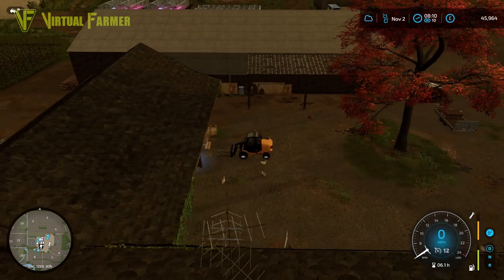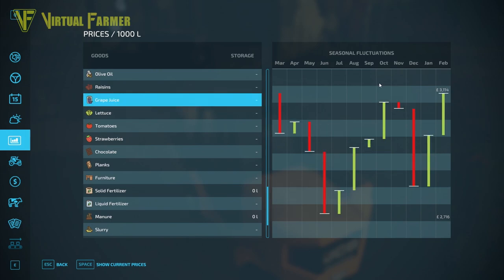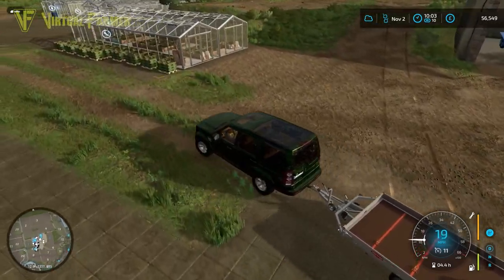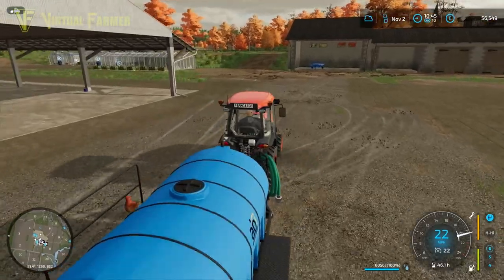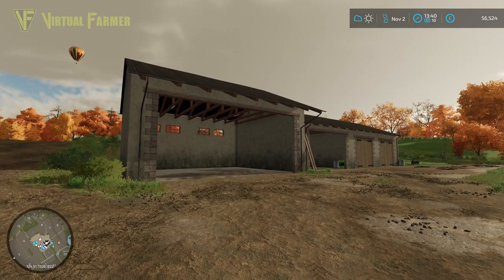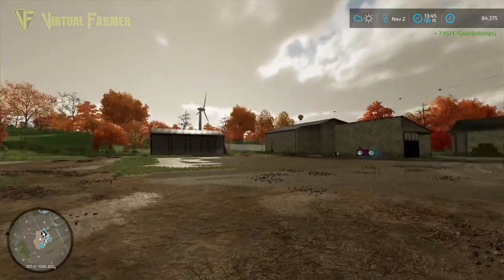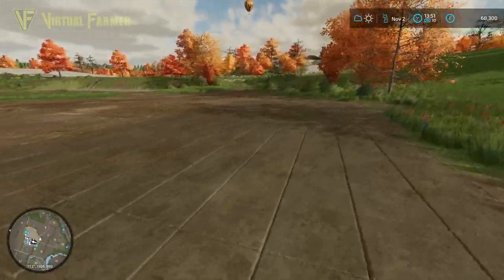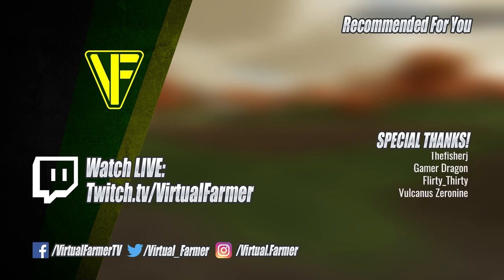Preparing To Expand! | The Old Stream Farm | Farming Simulator 22 Let's Play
It's late November on The Old Stream Farm and we're preparing the farm for expansion in the new year by reconfiguring the spare area in the yard ready to plant new vines. First though we need to sell our eggs, refill the water in the greenhouses and transport the wool to the spinnery.

Thanks to Black Sheep Modding for the creation of the excellent Old Stream Farm map, available now via the in-game mod hub for PC/Mac, Xbox and PlayStation.

Thanks to the following Patreons for their support:
--- Executive Producer ---
Galcomp Gamer

--- Co-producer ---
Gareth
Max Feurer

--- Associate Producer ---
Dan Madgin
FarmCatGR
Flupper88
Simon Hardy
Tazoslo
Thefisherj
The_J_Man

--- Patron ---
Deacon Ix
FendtFarmer85
Freddy
Harry Edwards

System Specs:
Hard Drives:
- 2x WD Blue 2TB Desktop Hard Disk Drive